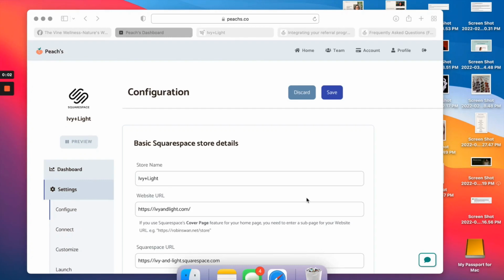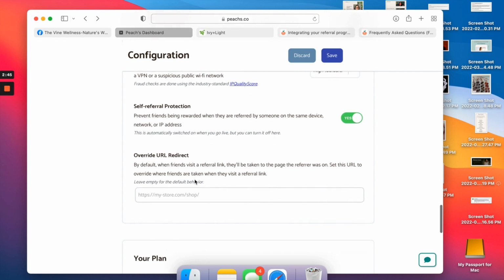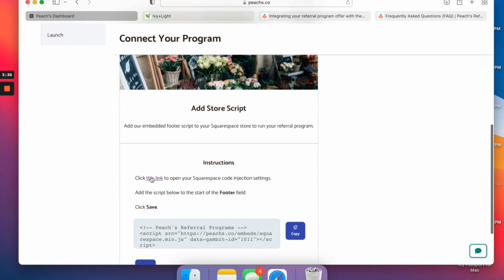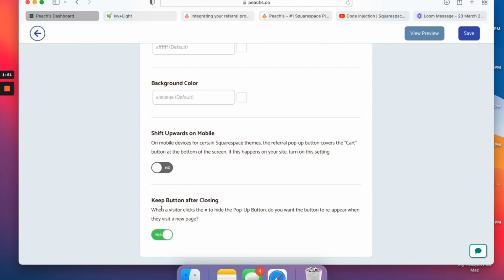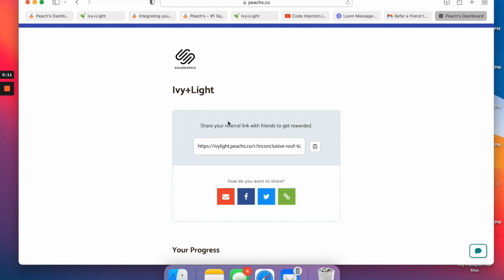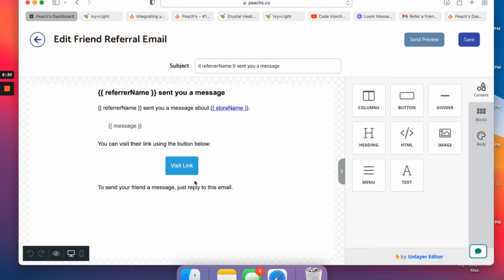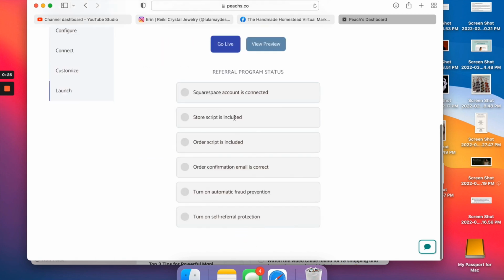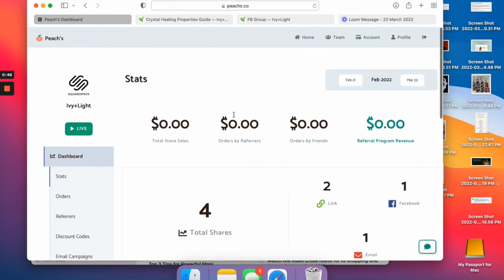Setting up Peachs.co REFERRAL PROGRAM on SQUARESPACE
Join me as I set up a new Referral Program using the SquareSpace integration with Peachs.co. I created this video because I couldn't find any good resources on YouTube to learn more about Peach's set up, tracking, managing, and success rates. So look for a follow up video soon with my first quarter results to see if I'm going to stick with Peachs.co referrals or switch over to/ add the affiliate program option.

How Peachs.co works:
For a monthly fee you can have your entire referral (and/or brand rep) program linked right into your SquareSpace account. It was super easy to set up, and I hope this video helps you see how easy it will be to get started with a referral program for your own biz too!

I'm excited to share this opportunity with my community, as a way to say "thank you for sharing!" and also as a way to reward THEM for helping us spread the word, rather than spending our small business advertising budget on social media boosted posts, etc.

It's time to Heal & Grow a Life you Love! Join me on the Journey: